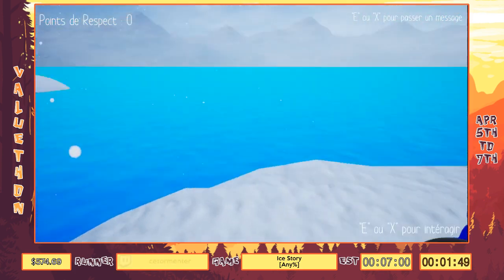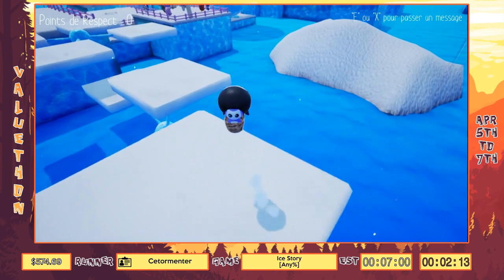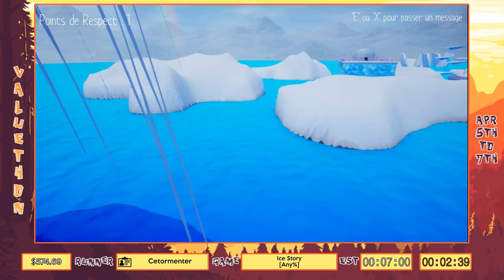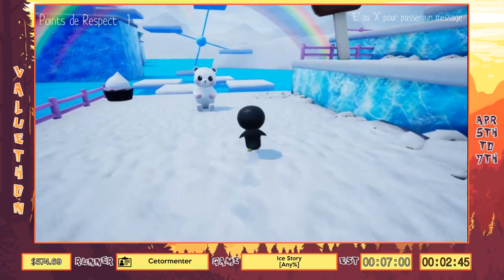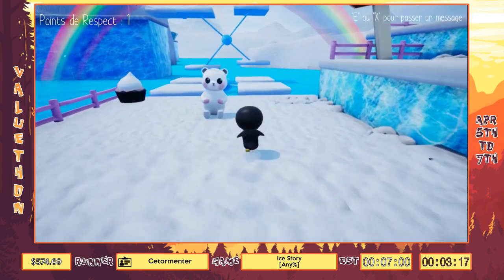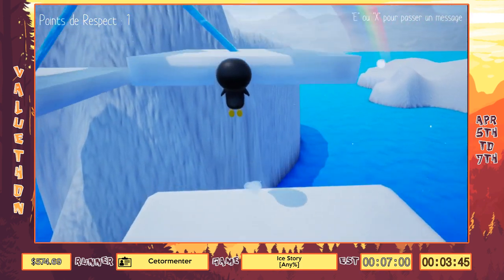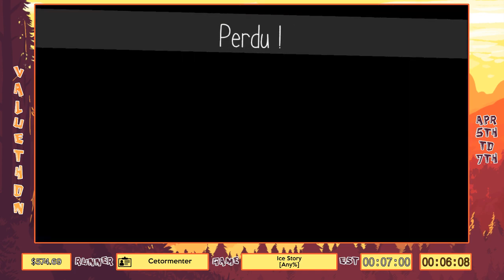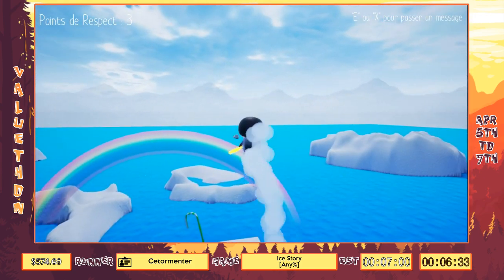Valuethon 6 | Ice Story [Any%] by Cetormenter